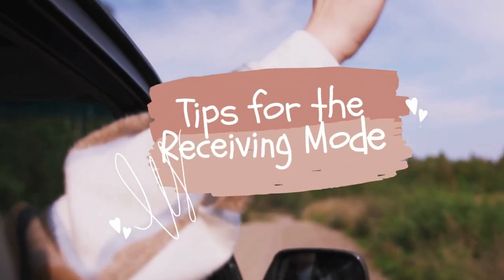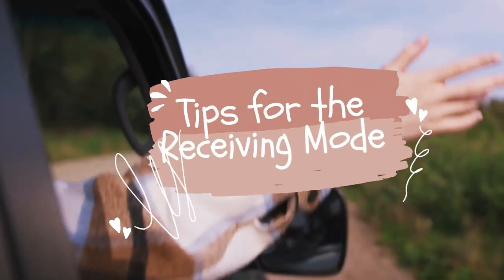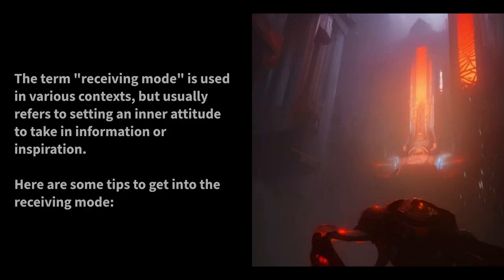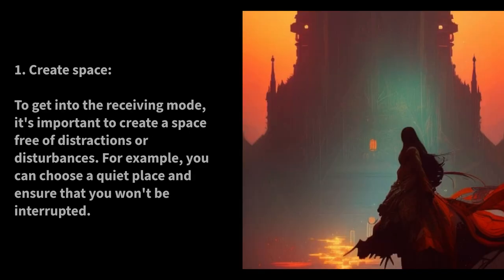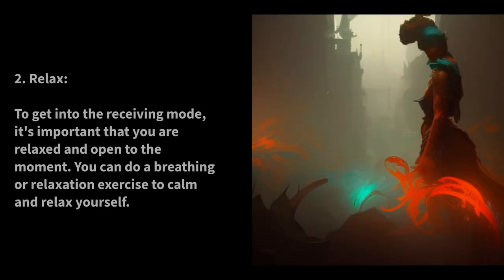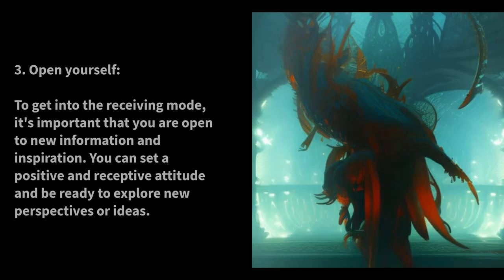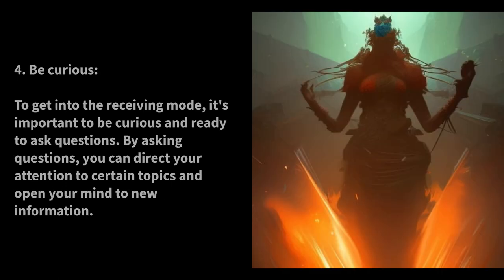Tips for the Receiving Mode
The term "receiving mode" is used in various contexts, but usually refers to setting an inner attitude to take in information or inspiration. Here are some tips to get into the receiving mode:

1. Create space: To get into the receiving mode, it's important to create a space free of distractions or disturbances. For example, you can choose a quiet place and ensure that you won't be interrupted.

2. Relax: To get into the receiving mode, it's important that you are relaxed and open to the moment. You can do a breathing or relaxation exercise to calm and relax yourself.

3. Open yourself: To get into the receiving mode, it's important that you are open to new information and inspiration. You can set a positive and receptive attitude and be ready to explore new perspectives or ideas.

4. Be curious: To get into the receiving mode, it's important to be curious and ready to ask questions. By asking questions, you can direct your attention to certain topics and open your mind to new information.

It's important to note that everyone can get into the receiving mode in their own way and there's no one-size-fits-all solution. It can be helpful to try different techniques and see what works best for you.

The White Belief - A shaman is someone who mediates between worlds.

Shamanism is based on spiritual energy and works on the principle of the law of resonance. The world is imbued with endless spirits, and these spiritual energies inhabit everything, from trees and stones to rivers and mountains. Everything is imbued with spiritual energy that generates its own vibrations.

Also, everything we carry in ourselves, our experiences, memories, and feelings, can be traced back to spiritual energy that resonates with its own unique frequency. Your genetic memory also holds the spiritual energies of your ancestors and forebears. You can observe this when you look at symbolic images and feel their meaning intuitively. This is the moment when you don't understand with your mind but comprehend with your heart. This symbolic power is deeply embedded in all of us, in the collective unconscious, because long before there was today's language, there was the language of sacred symbols.

When you have a question or need help, the world of symbols is ready to give you the help you need. These symbols not only symbolize reality but can also initiate a transformation process that changes reality. This power and wisdom allow us to understand the present, heal the past, and influence the future.

Start creating your own life!